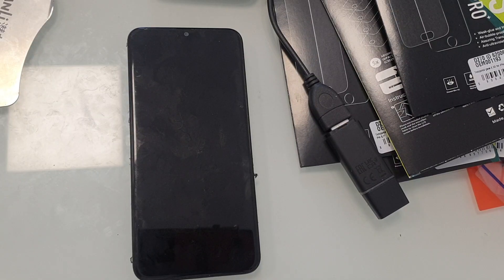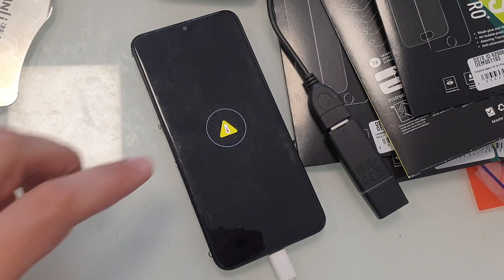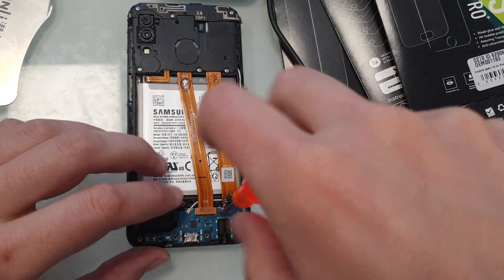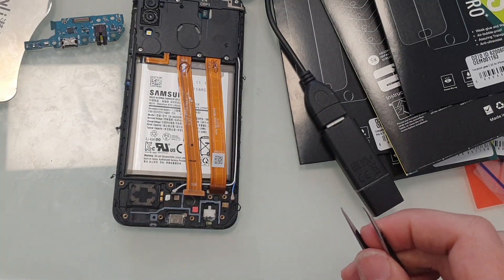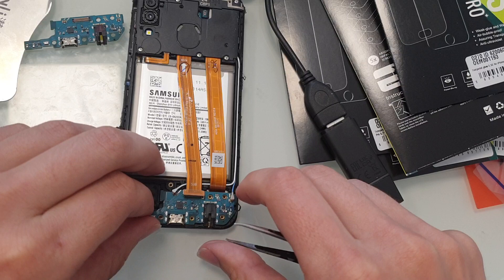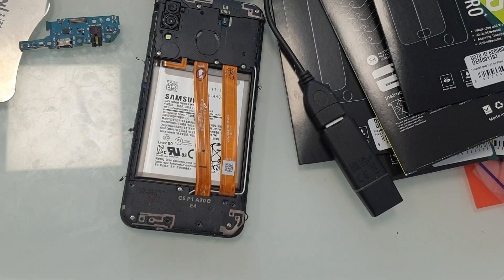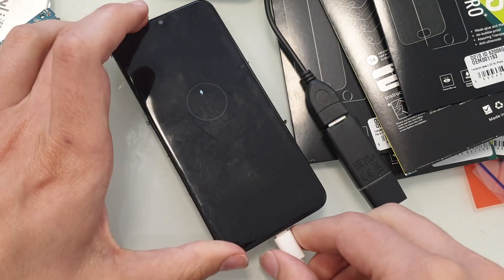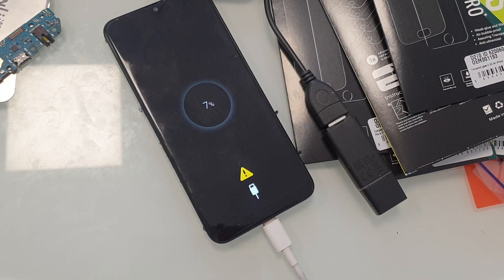Samsung A20e Charging Temperature Too low solution Repair Tutorial / Naprawa ładowania błąd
Motorola Edge 20 PRO XT215
Motorola Edge 20 PRO XT2153